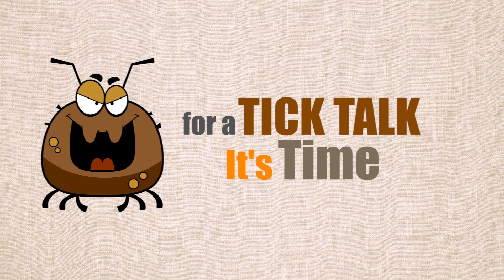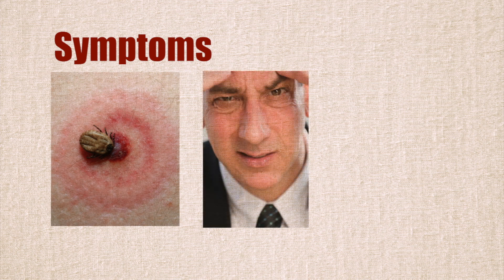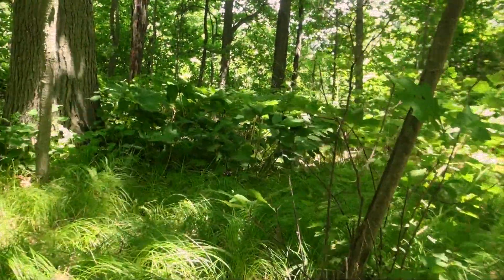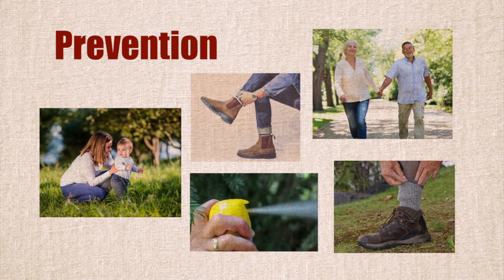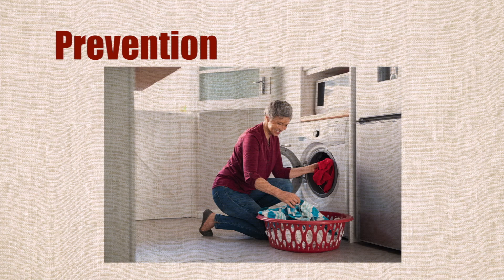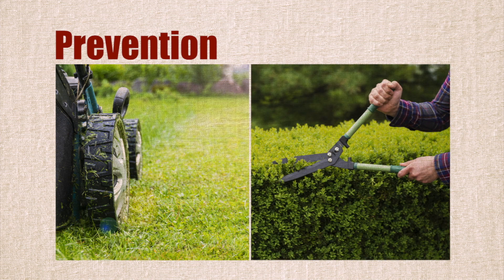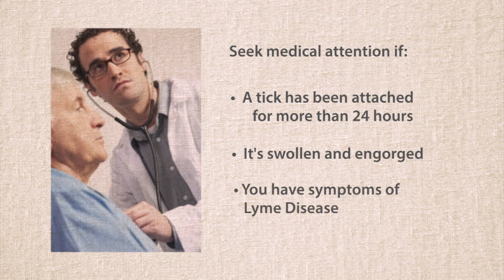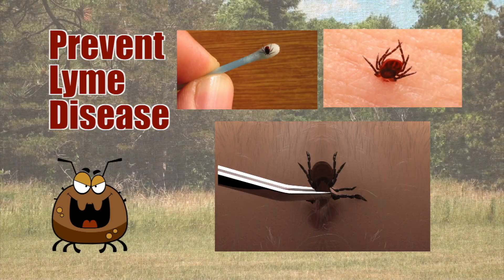Let's Have a Tick Talk - 2020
This video is about Lyme Disease in our our area and will teach you how to know the bug, know the bite and avoid getting bitten.